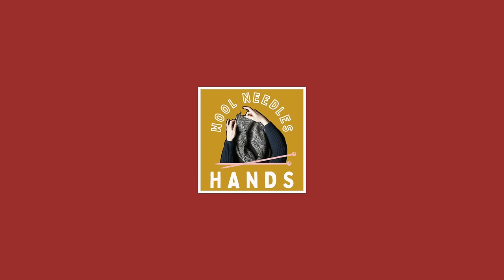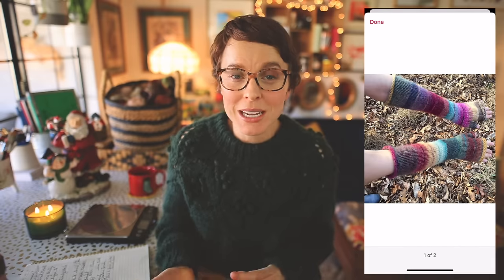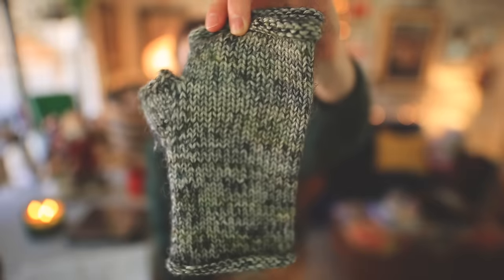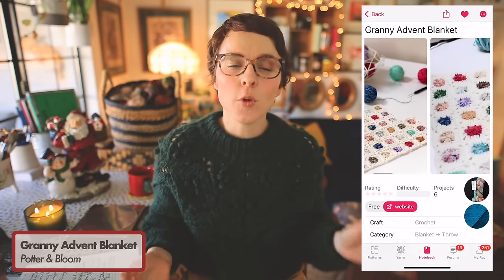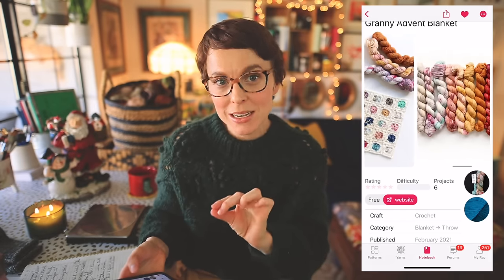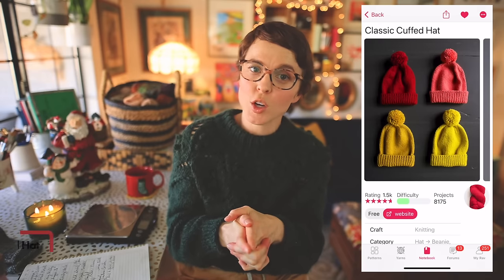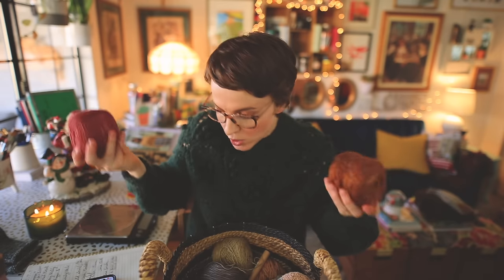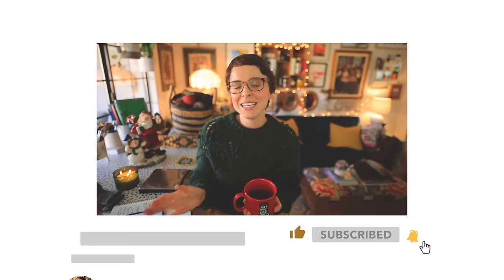10 KNITTING PATTERNS TO USE UP YOUR MINI SKEINS!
Welcome to the Wool Needles Hands Knitting Midweek Ramble, a new video format I'm introducing to the channel.  It's a place for me to ramble about other knitting//fiber//craft-related topics that just don't make it onto the podcast episodes (usually for the sake of brevity).

Snail Mail:
Tayler Earl
United States